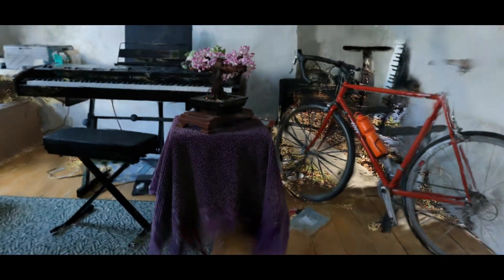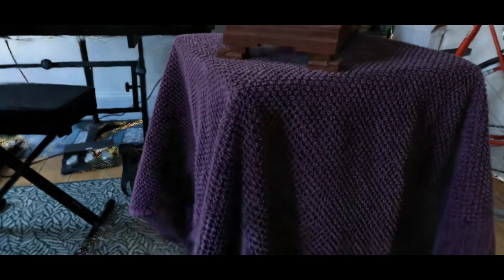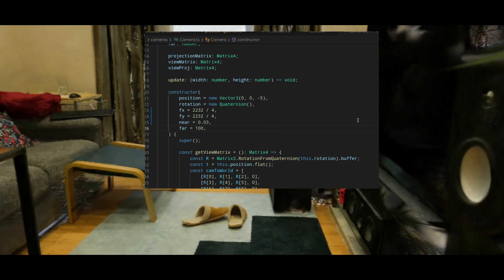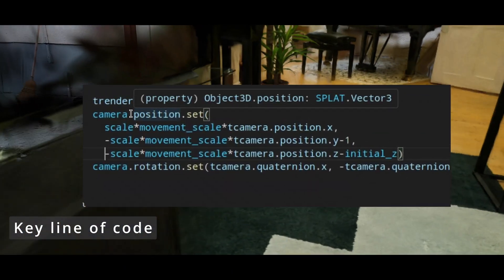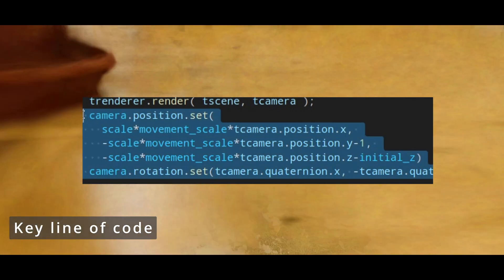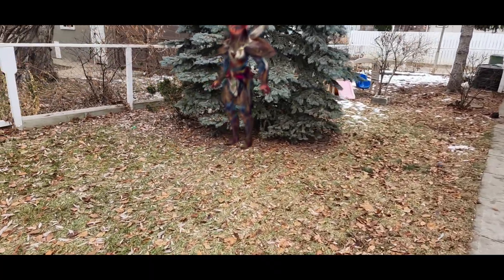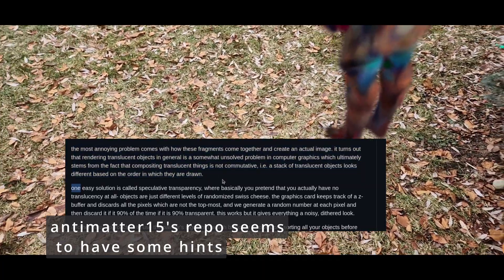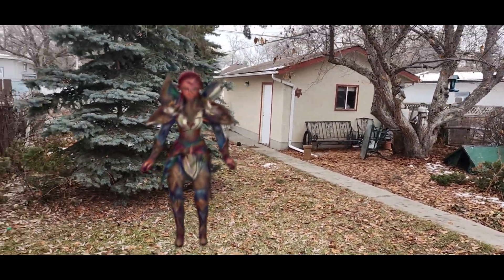Gaussian Splats + Augmented Reality (webxr)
Here we are extending JavaScript gaussian splats renderers to webxr. It works rather well on faster phones. With a few more optimisations for fps it should look very realistic.

Amazing open source repos. Big thanks to everyone!